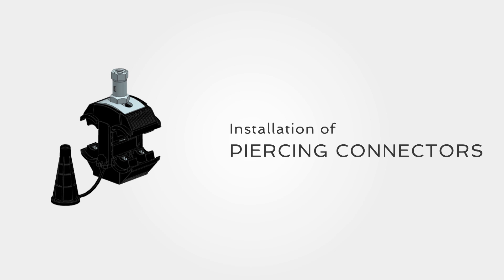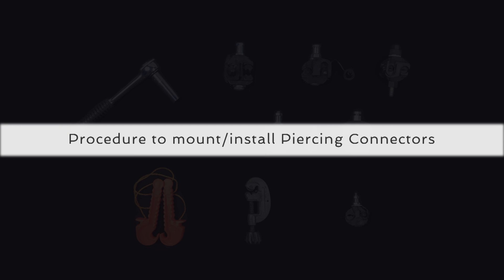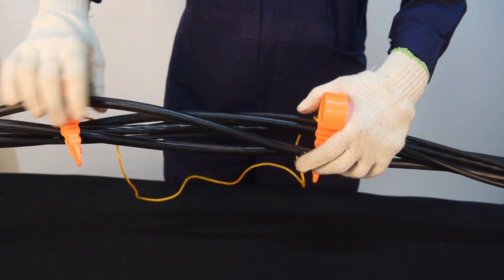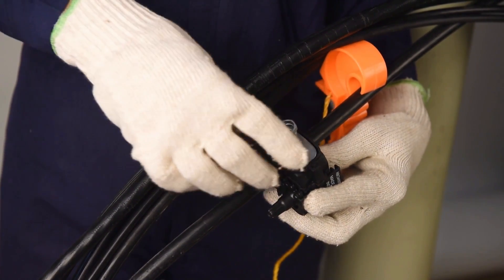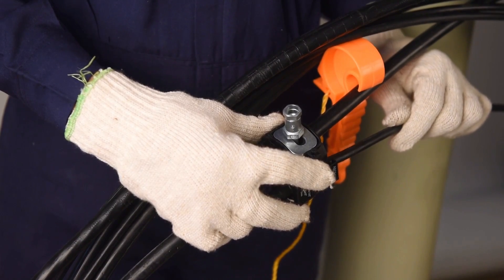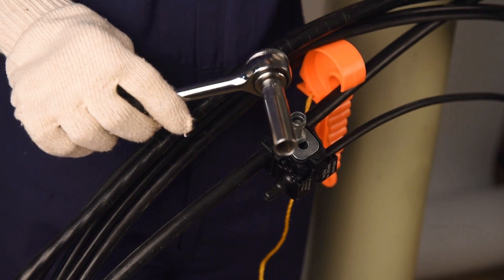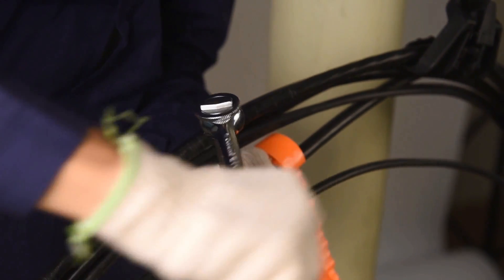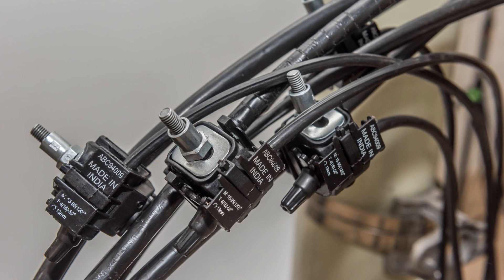How to install Insulation Piercing Connectors (IPC) for AB Cables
This video describes the installation procedures for the installation of Insulation Piercing Connectors (IPC) used on Aerial Bundled Cables.